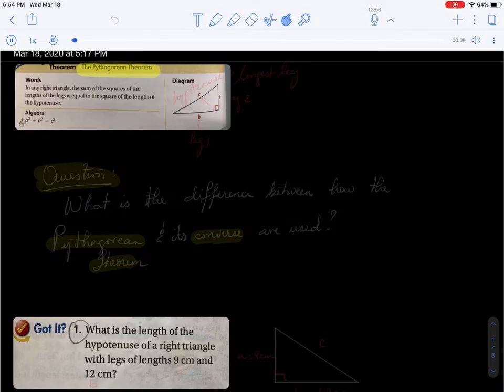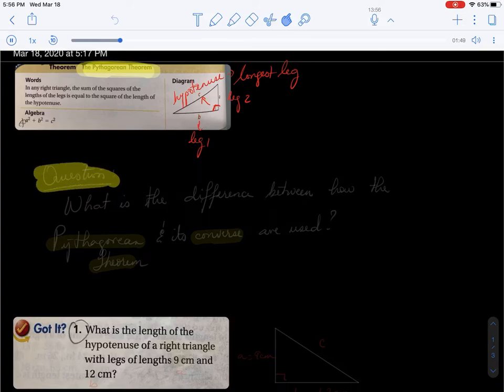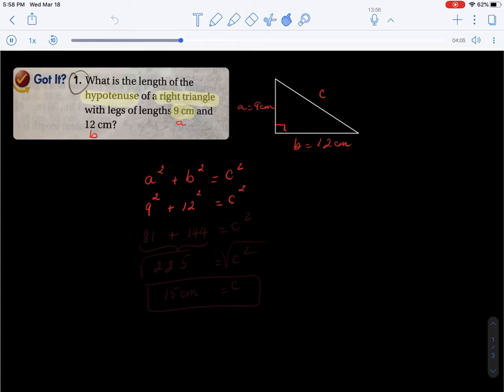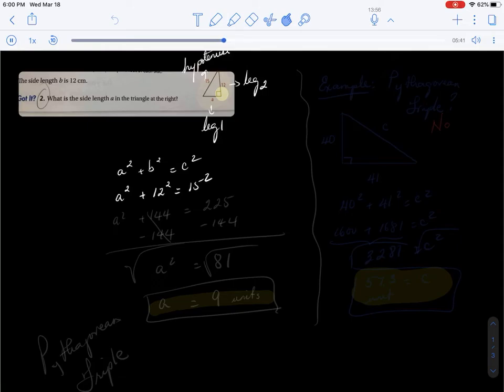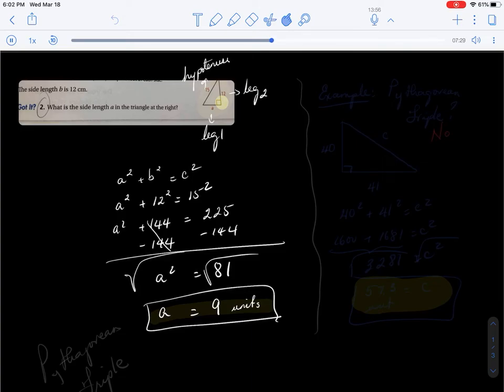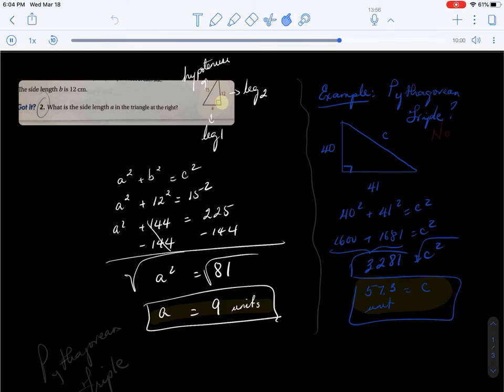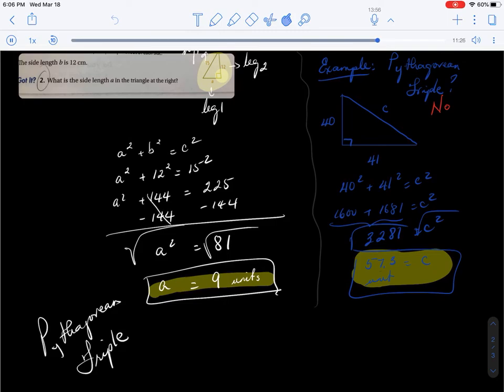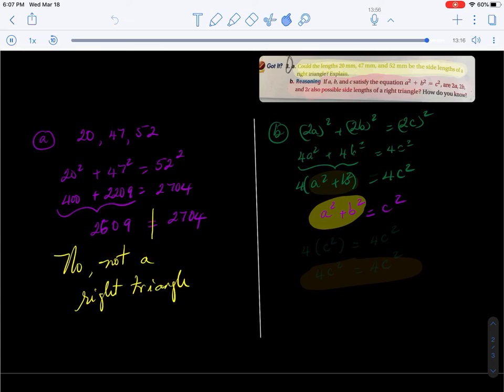Algebra I: Chapter 10-1: The Pythagorean Theorem